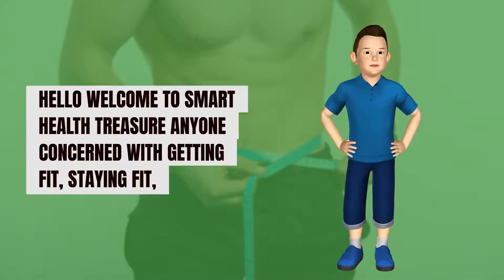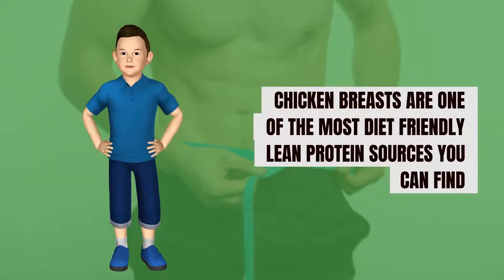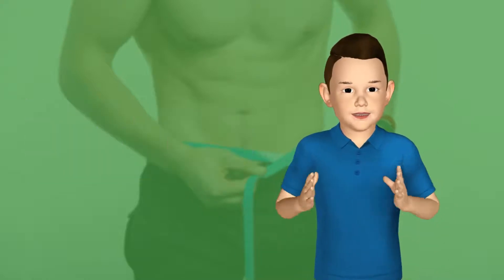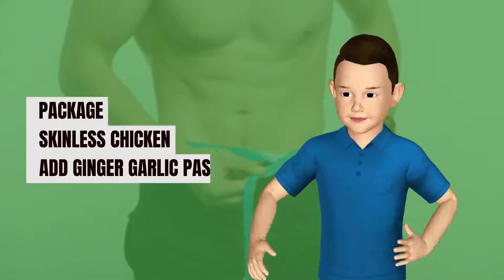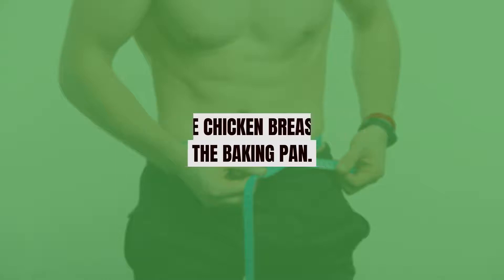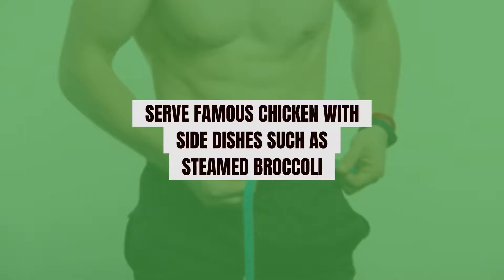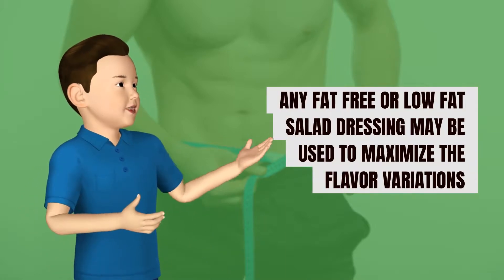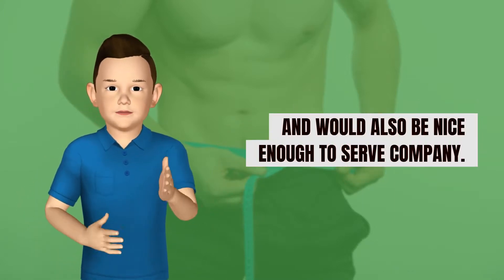SUPER EASY CHICKEN RECIPE |HIGH IN PROTEIN| AMAZINGLY TASTY| EXCELLENT RECIPE FOR GYM LOVERS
Anyone concerned with getting fit, staying fit, or fitness in general is usually looking for ways to eat more healthfully. Chicken breasts are one of the most diet friendly lean protein sources you can find and they do taste pretty good. Lean protein sources are extremely important for all fitness enthusiasts.
Lean protein builds muscle and helps to burn fat. Everyone wants Healthy body. Regular exercise and Natural medicines is the path to health and well-being. Exercise burns fat, builds muscle, lowers cholesterol, eases stress and anxiety. Combination of exercise & treasure of Nature will keep us healthy.